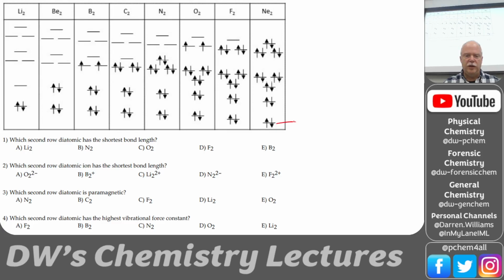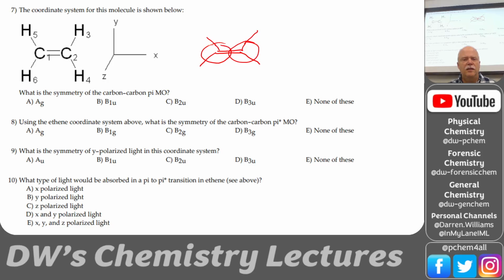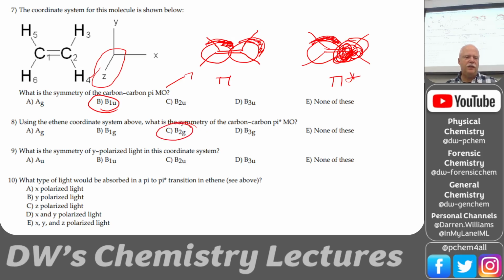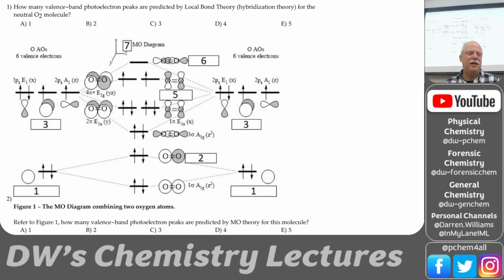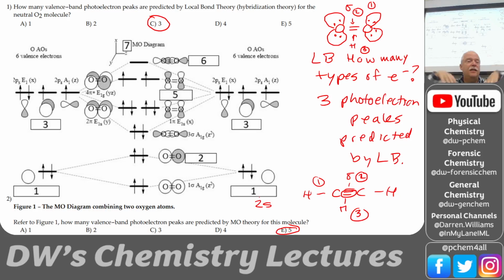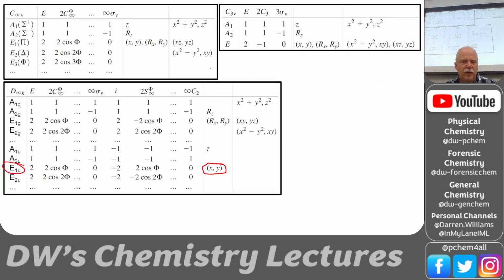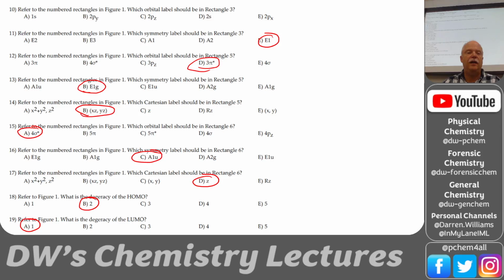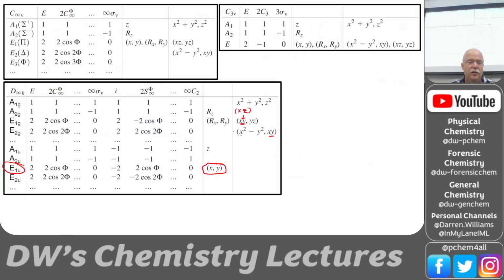4448 L34 MO Exam Review 2024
DW works through the last few homework assignments to review for the MO exam.